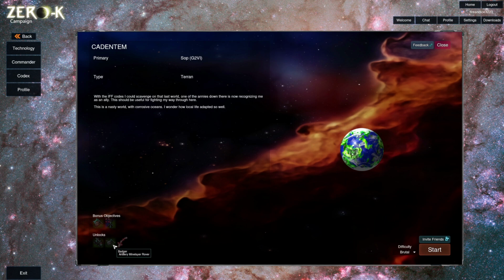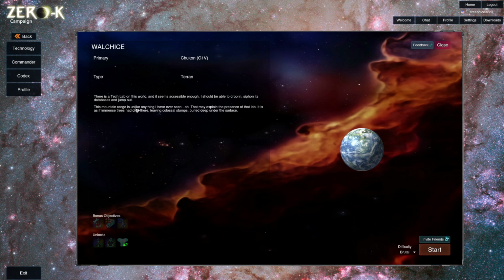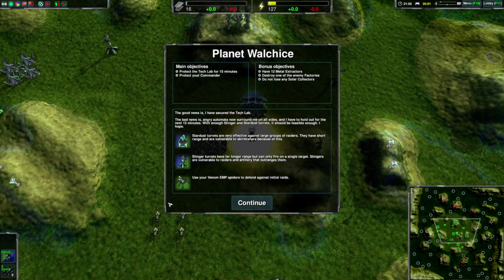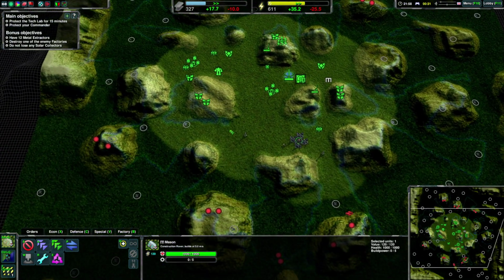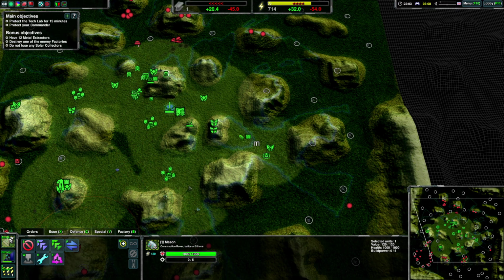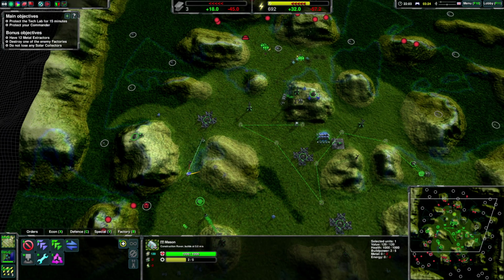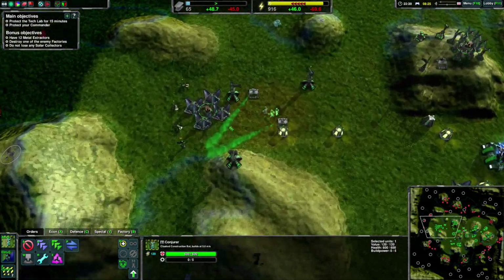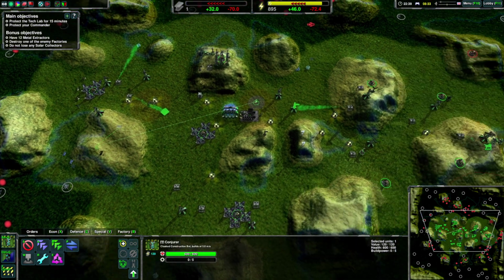Zero K: Blind Single-Player: Brutal Difficulty 10: Walchice: AT1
(Me: Not Having Fun; Also me: Plays Brutal)
Ive been introduced to this Zero-K by Duke, and am interested enough to try out the Single-Player mode. Of course I cant make it easy for myself however, for I'm playing on its hardest difficulty with little to no experience in the game at all. (AT)= (Attempt##)